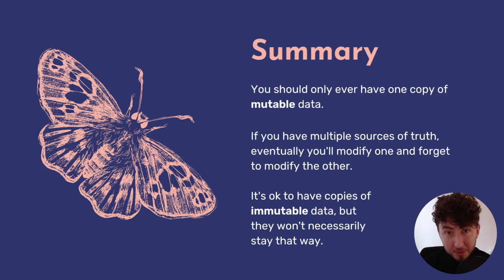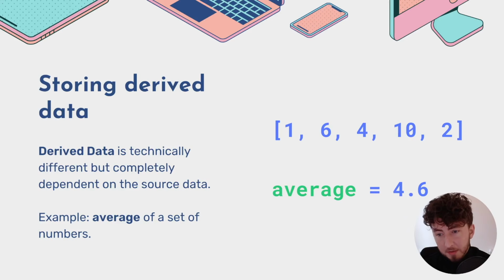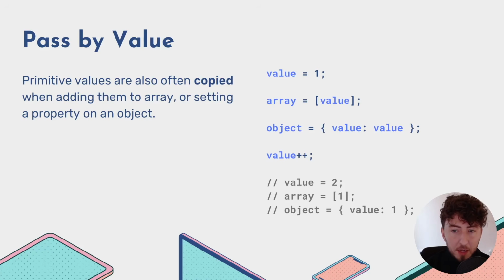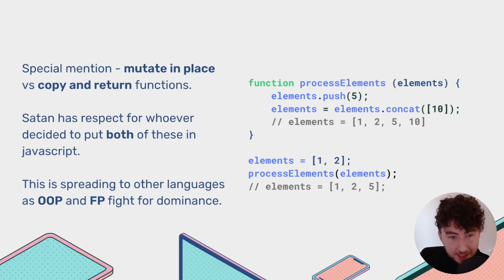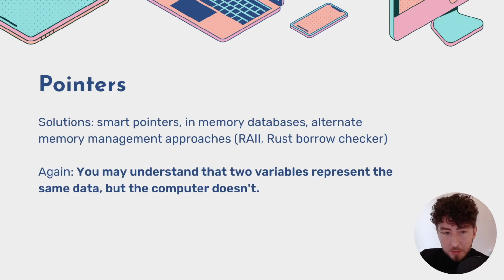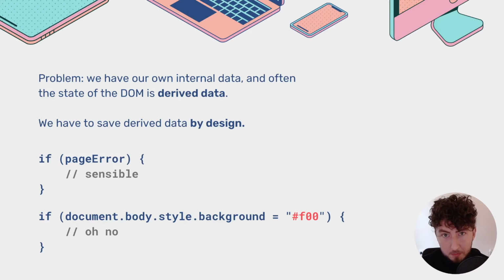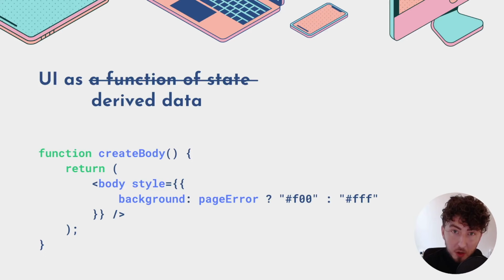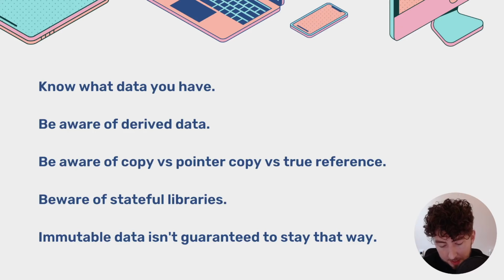Programming - The Single Source of Truth Principle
A technical programming talk about a rule of thumb called the "Single Source of Truth Principle".

In summary:

You should only ever have one copy of mutable data.

If you have multiple sources of truth, eventually you'll modify one and forget to modify the other.

It's ok to have copies of immutable data, but they won't necessarily stay that way.